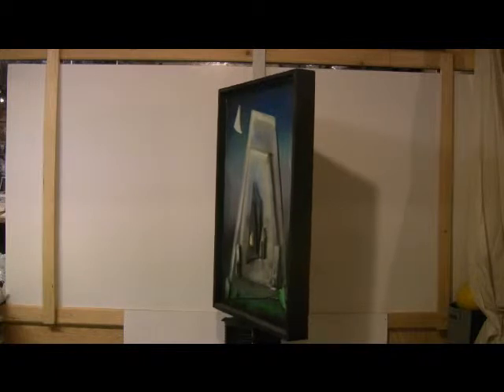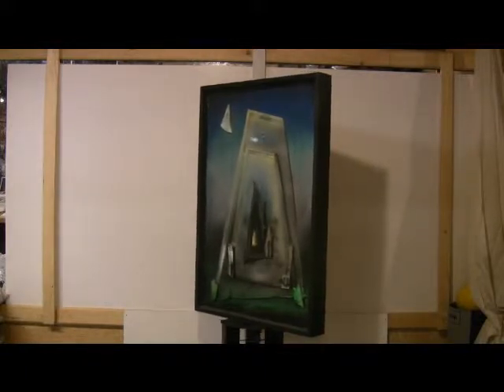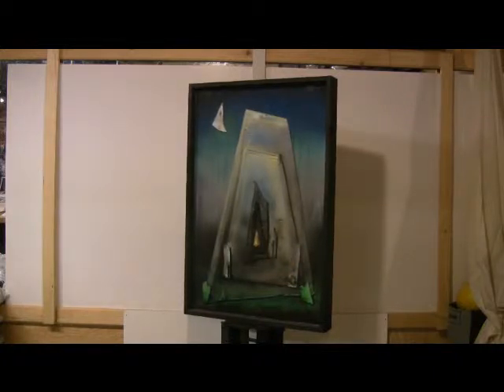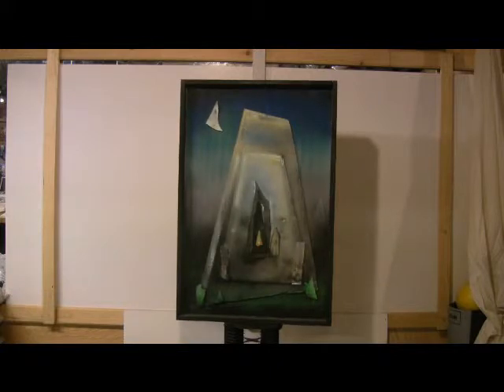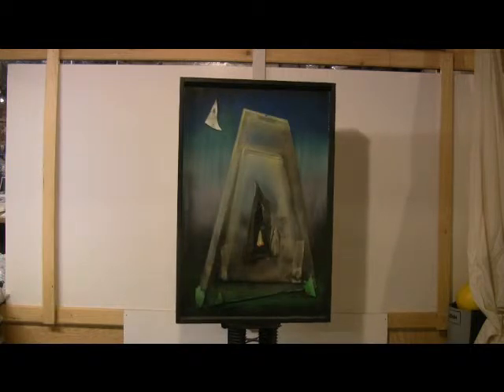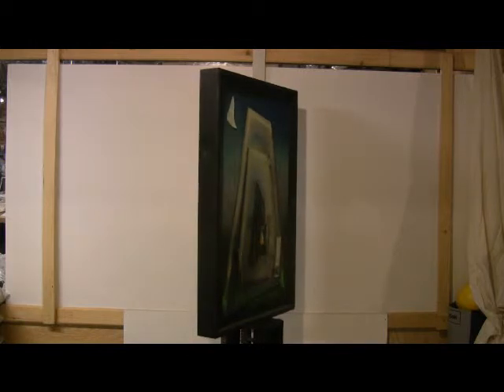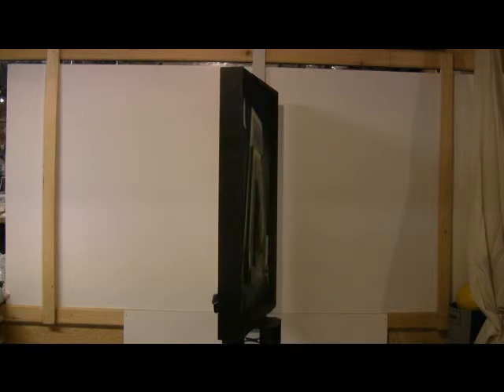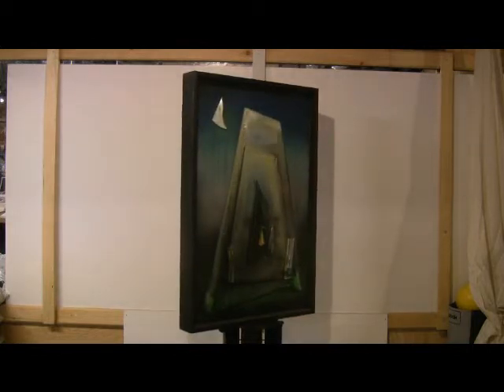Cosmic Tower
brianpaulallison.com, cutting edge, sculpted mirror, rotating artwork